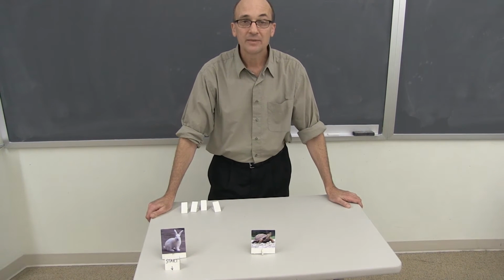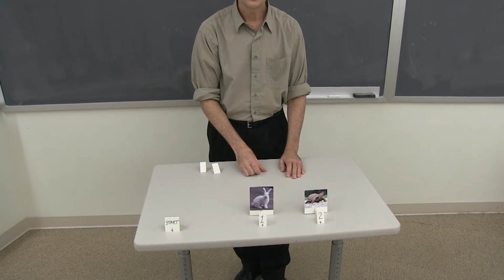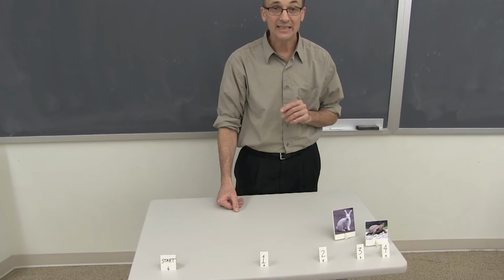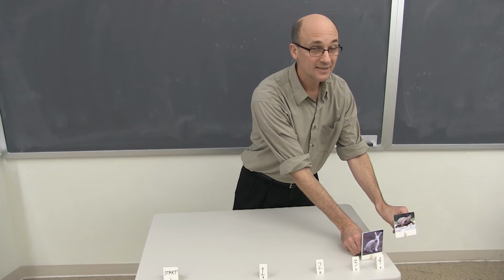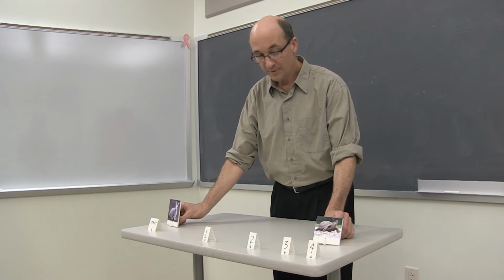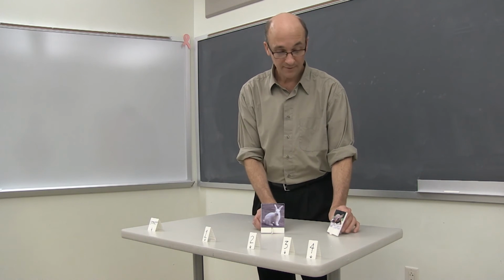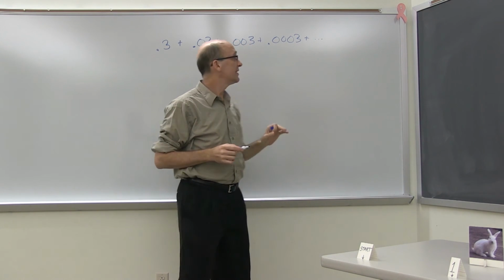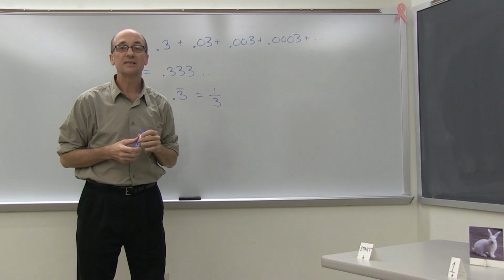Zeno's Paradox, Part I: A Puzzle and A Flaw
One of the most powerful and basic strategies in problem solving is: (1) break a large, complicated problem into smaller, simpler pieces; (2) solve the smaller problems, and; (3) reassemble those small solutions into one large solution. Zeno of Elia (a Greek philosopher in the 400s BCE) posed stark thought experiments that go right to the heart of what can go wrong with this process. We continue to learn valuable lessons by studying Zeno's paradoxes.